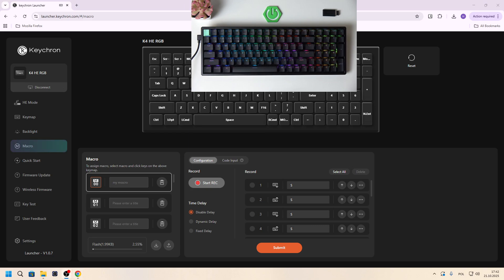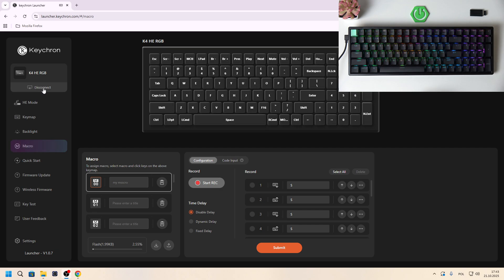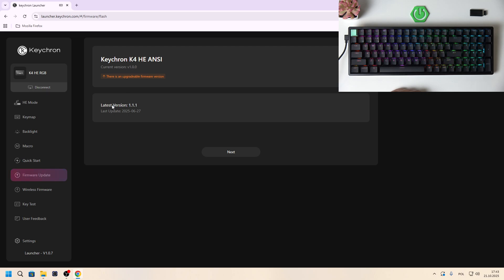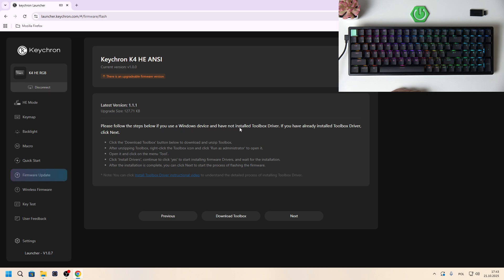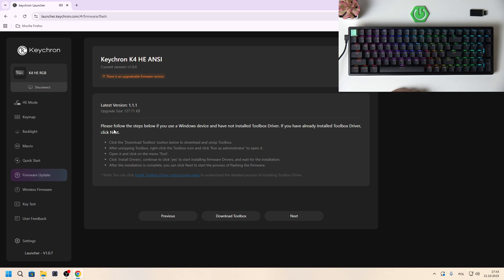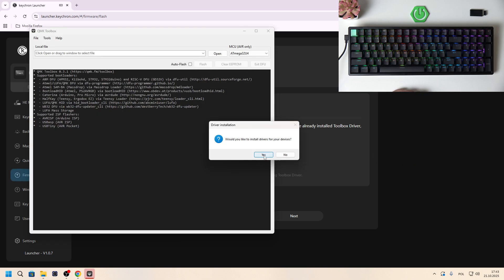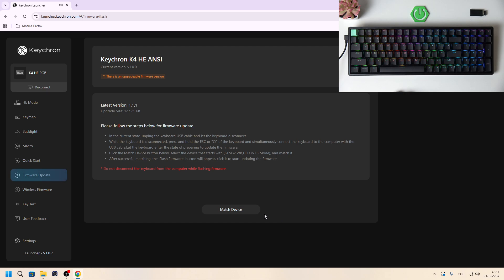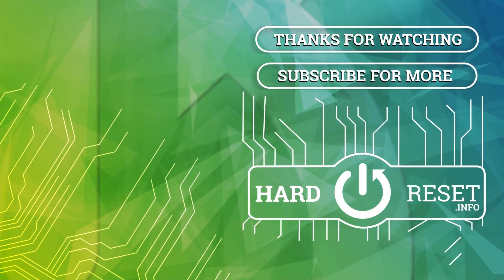KEYCHRON K4 HE – How to Check Firmware Version and Update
If you want to keep your KEYCHRON K4 HE keyboard running smoothly and take advantage of the latest features, it's important to know how to check the firmware version and update it when needed. In this video, we show you step-by-step how to connect your KEYCHRON K4 HE to your PC, access the firmware update page, check your current firmware version, and perform an update if a new version is available. Whether you're using Windows or another system, you'll learn how to install the necessary drivers and complete the update process easily. Keeping your KEYCHRON K4 HE firmware up to date can help fix bugs, improve performance, and unlock new functions for your keyboard.

How to check firmware version on KEYCHRON K4 HE keyboard?
How to update firmware on KEYCHRON K4 HE?
Where to find the latest firmware for KEYCHRON K4 HE keyboard?

0:00 Introduction
0:08 Connect KEYCHRON K4 HE to PC
0:14 Open KEYCHRON launcher and enter firmware update
0:21 Check current and latest firmware version
0:29 Start firmware update process
0:37 Install toolbox driver if needed
1:04 Complete update and finish setup